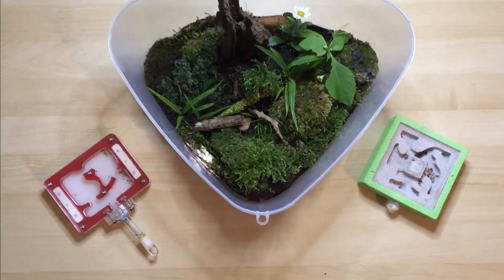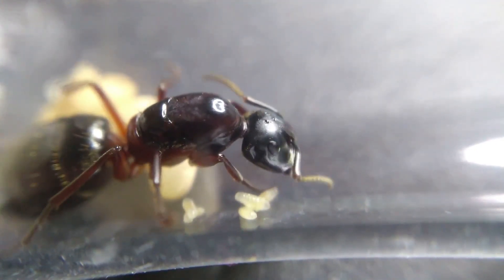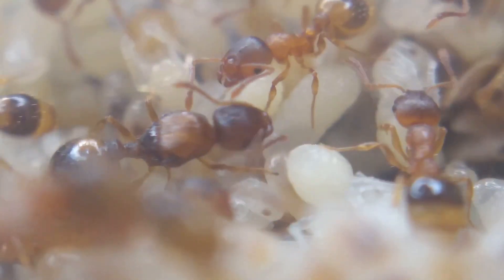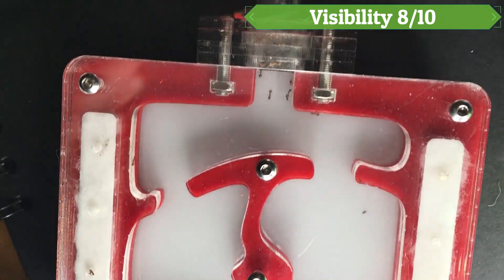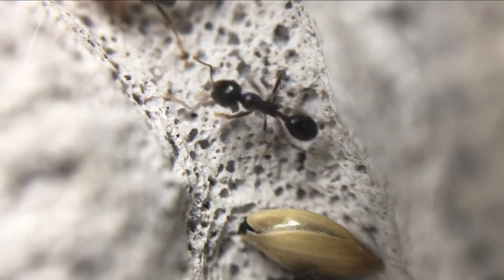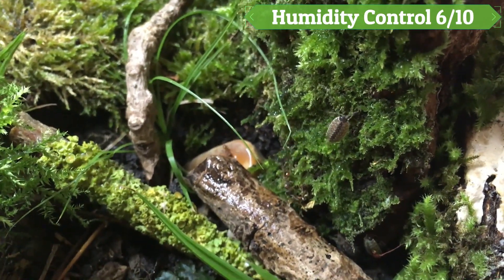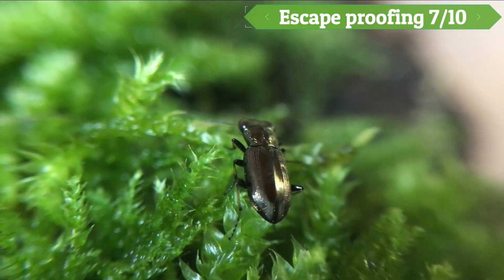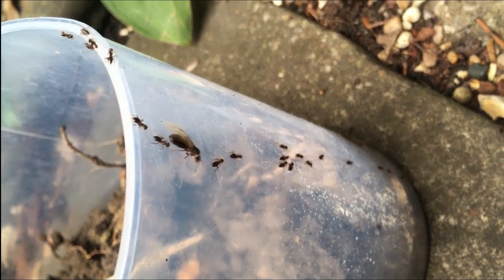Pros and cons of different ant nests | Test tube /Acrylic /Ytong /Natural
The pros and cons of different ant nests

Here I talk about 4 different types of ant setups, and rate them on different factors